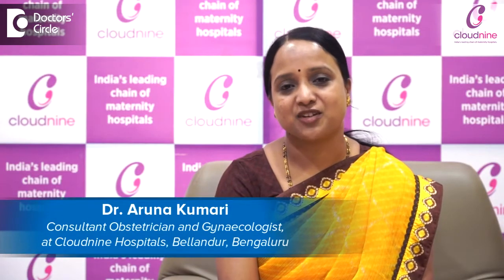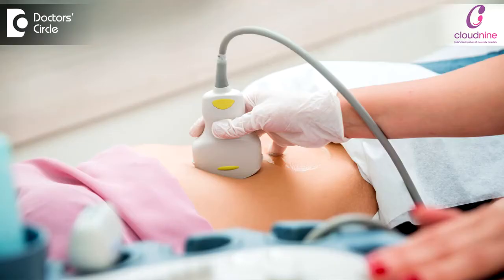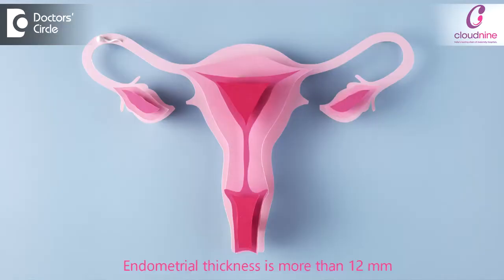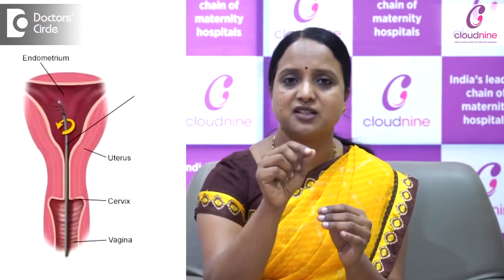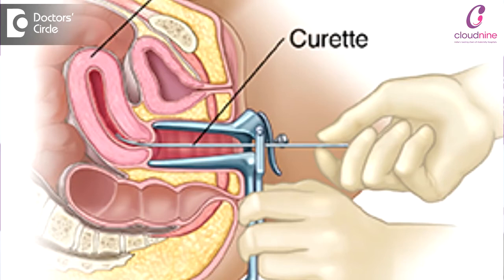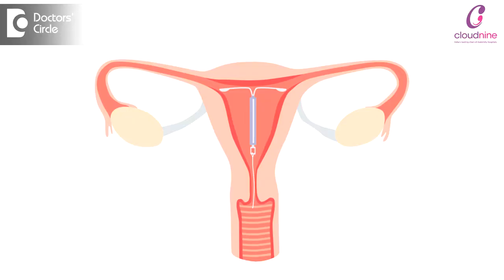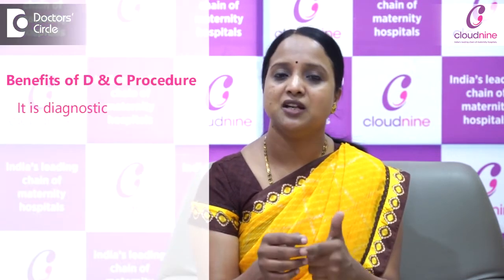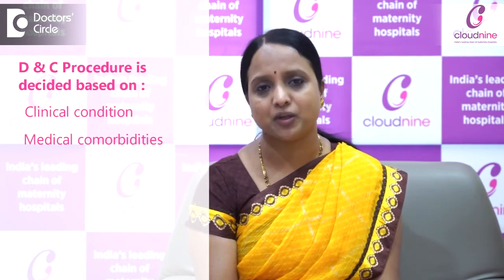Dr Aruna Kumari | What are indications for D&C | Cloudnine Hospitals,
D & C stands for Dilation and curettage is a procedure that is used to remove tissues from the uterus. This is usually done in cases like heavy bleeding, abortion, etc,.

Dr. Aruna Kumari, Obstetrics & Gynecology, Cloudnine Hospitals, Bellandur, What are indications for D & C.